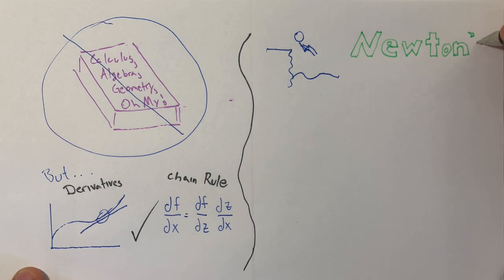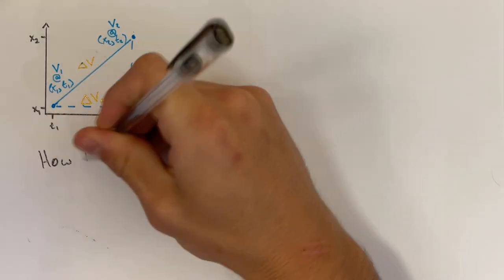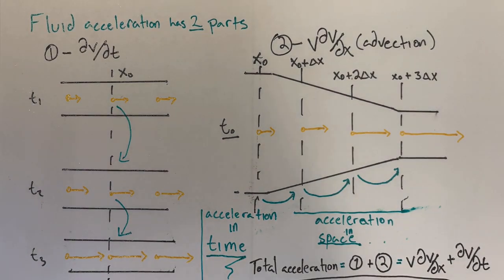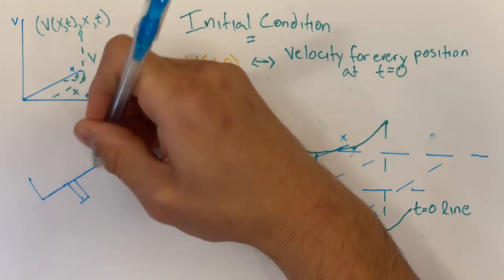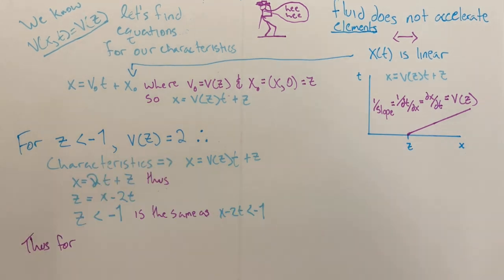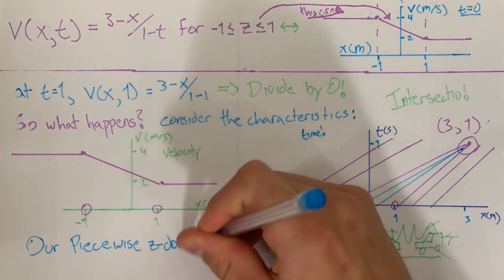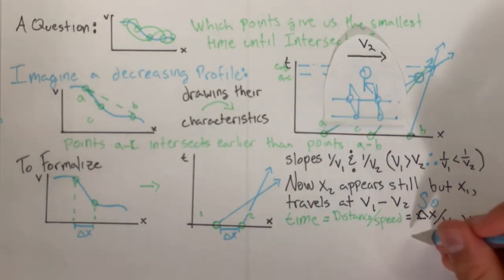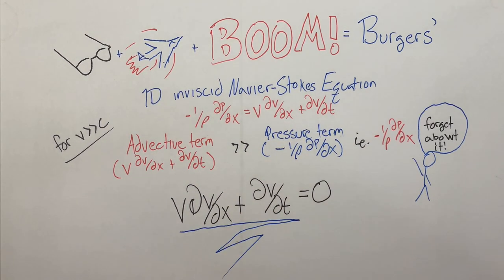Bada Bing Bada Boom: An Intro to Shockwaves and Nonlinear PDE's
Equations in physics usually spit out smooth looking solutions without discontinuities. However, a (very) simplified model of fluid mechanics can show us how some of the sharp edges found in nature can spontaneously fall out of the math.